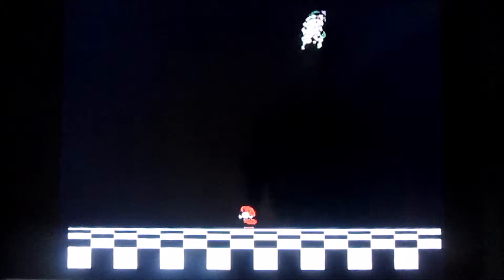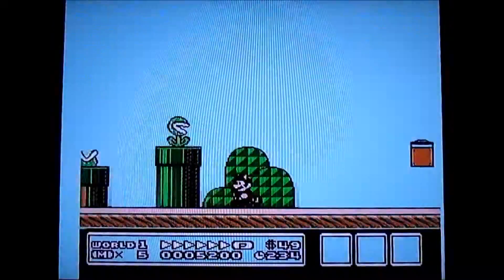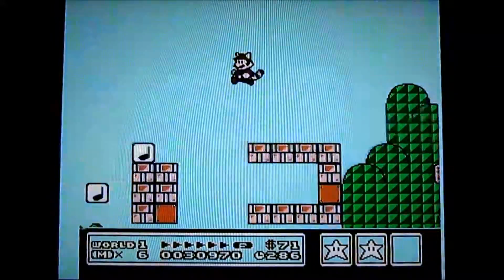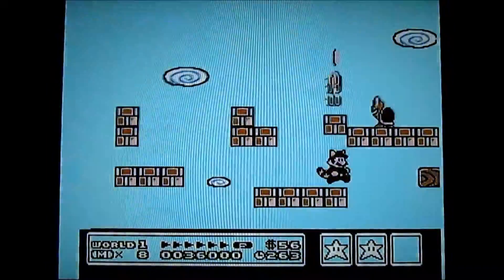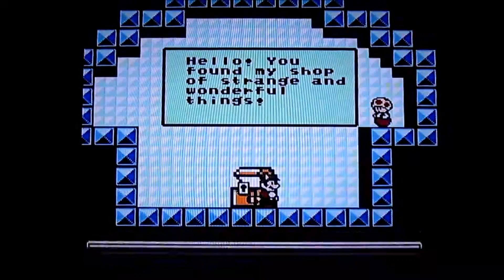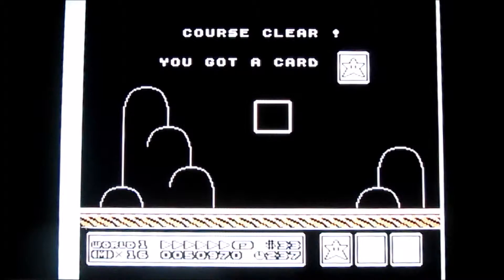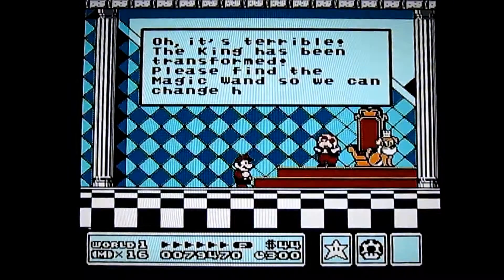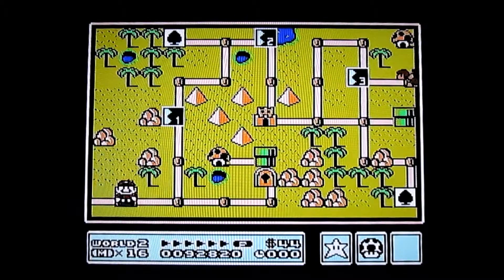Super Mario Bros 3 (NES) Walkthrough Part 1 World 1: Grass Land [1080pᴴᴰ]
Alright so here is my next Walkthrough, yeah this game ended up being Walkthrough #17 instead of Mario Party 6 due to disk issues so yeah here is the NES version of Super Mario Bros 3, no seriously N.E.S (Nintendo Entertainment System) no virtual console, no emulator, just the good old front loader we all know and love as well the awesome controller of our childhoods and I'm talking about the regular controller not a turbo controller and yes I know there is an NES top loader but the problem is I've never been able to find one :( but that's okay but I mostly grew up with the front loader anyways, so yeah this is basically the only NES game I've beaten so far because most of the other ones are such a pain in the ass to beat, some I've actually came close to beating like Super Mario Bros 1, other games I just couldn't get anywhere with so if there isn't very many NES Walkthroughs on this channel that's mostly why so really with Super Mario Bros 3 there isn't much to say aside to the fact there is three versions such as this one and that you have save the kings from being tranformed into animals by the seven koopalings and yes Peach (also known as Princess Toadstool in this game) does get kidnapped just not until later in the game

Skype: luigirocks2014

Music used in this video: Grass Land from Super Mario Bros 3 (NES) itself and Mini-Fortress Boss Clear/Fireworks Fanfare from Super Mario Bros 3 (NES) itself - I do not own anything from these songs, the credit goes to Nintendo

Please rate, comment, and subscribe :) (If you do comment make sure it is nothing rude otherwise I will block you, ban you and I will remove any rude comments you have been warned)